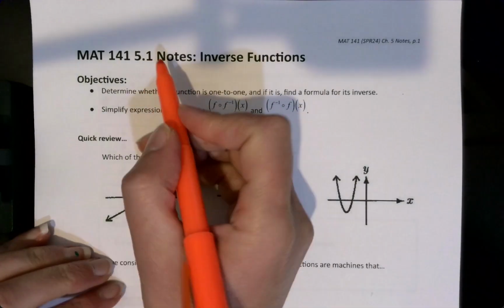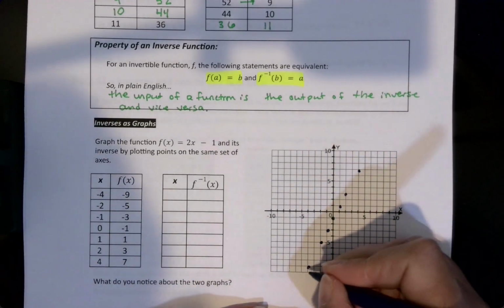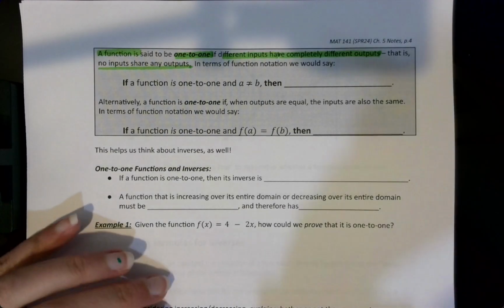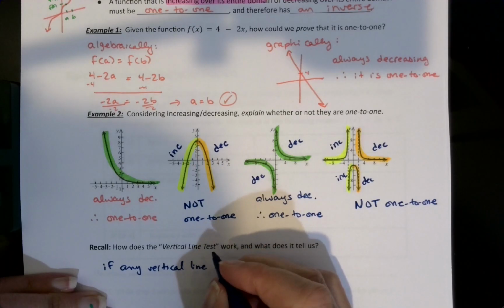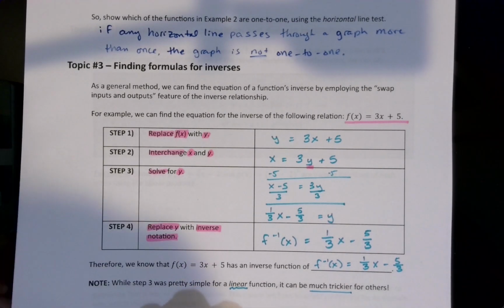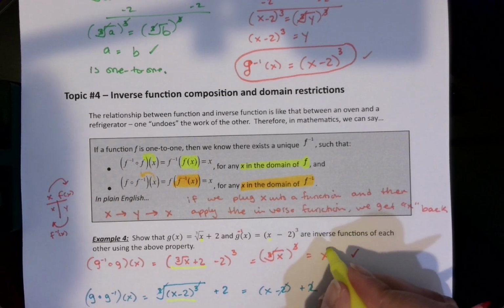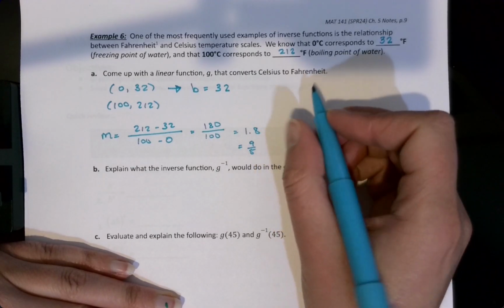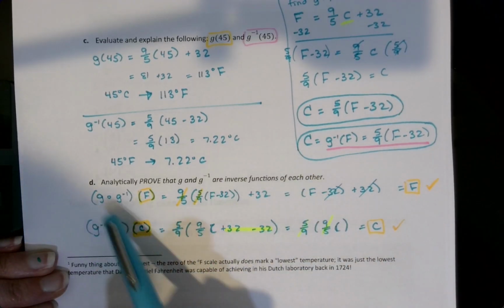MAT 141 Course Notes - Section 5.1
Inverse Functions